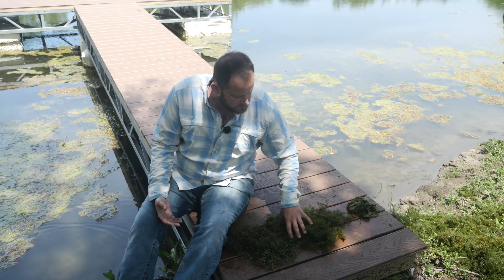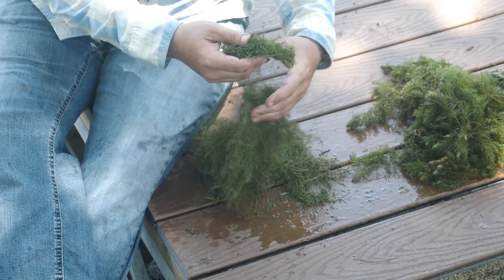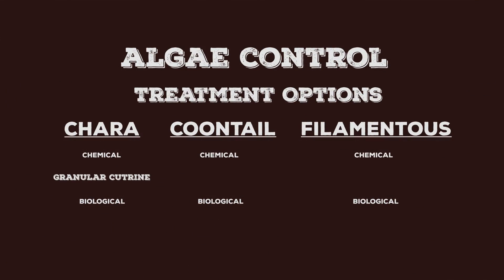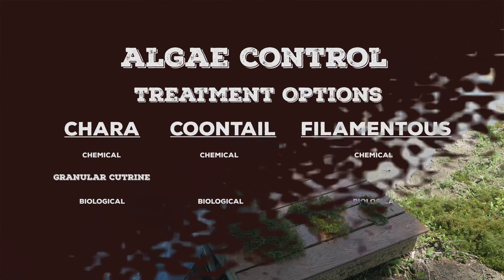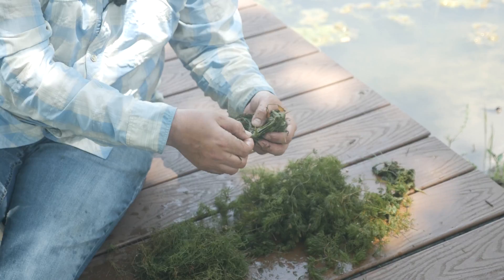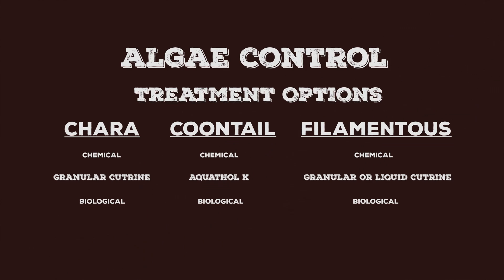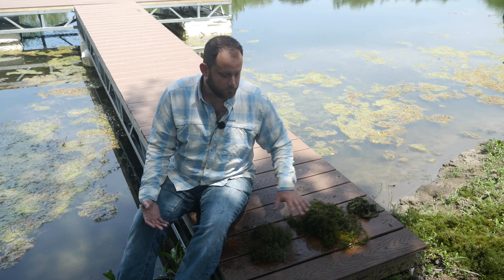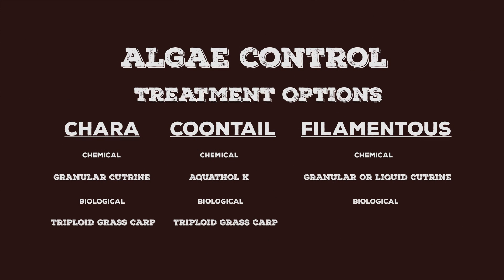Algae Control Tips For Your Pond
Pond King fisheries biologist identify different types of algae and explain control options for each